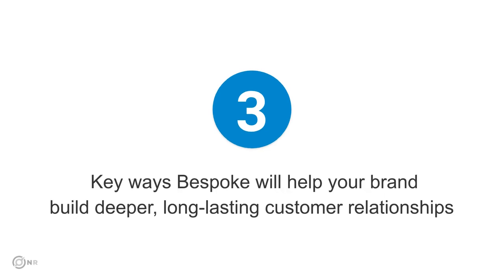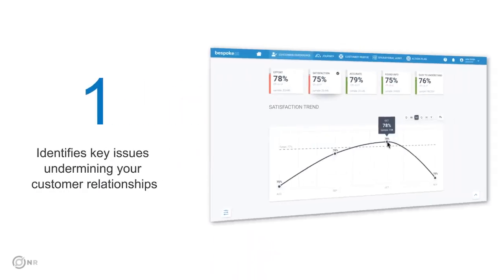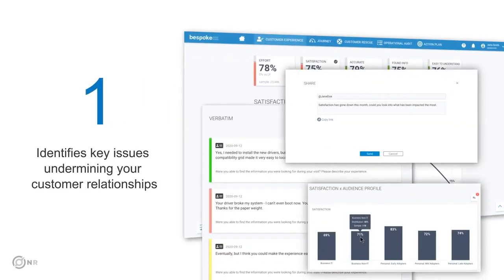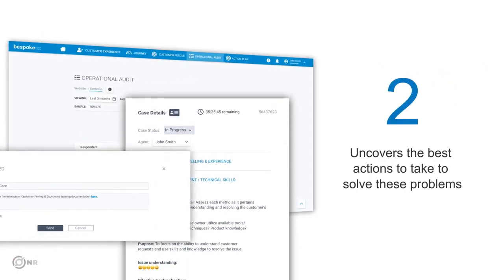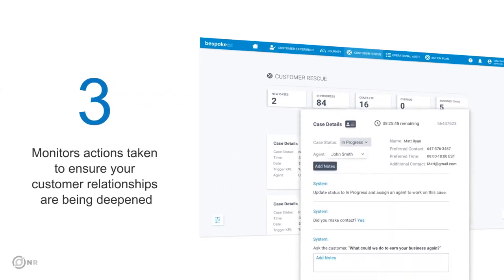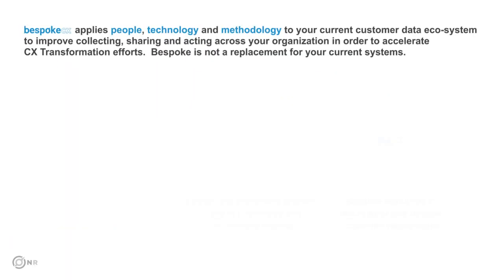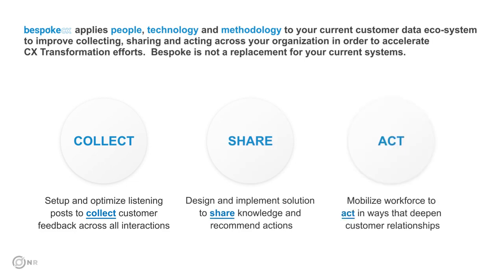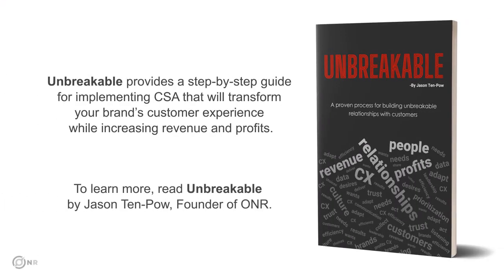bespokeCX: What is bespokeCX?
Welcome to ONR your trusted CX transformation experts.

If you're looking to quickly CX-transform and achieve maximum ROI for your efforts then bespokeCX is what you need.

Brands like Intel use bespokeCX to transform their customer experience because they need one solution across their organization to collect customer data share insights and track brand actions in order to drive real and measurable improvements to customer experience.

There are three key ways bespoke will help your brand build deeper long-lasting customer relationships.

First, it identifies key issues undermining your current customer relationships.
Second, it uncovers the best actions to take to solve these problems.
Third, it monitors actions taken to ensure your customer relationships are being deepened.
bespokeCX is built on CSA Collect, Share, Act. The principle for building unbreakable customer
Relationships.

To learn more read Unbreakable by Jason Ten-Pow ONR’s founder. His book provides a step-by-step guide for implementing CSA in a way that will transform your brand's customer experience while increasing revenue and profits.

Unbreakable by Jason Ten-Pow on Amazon.

*Improve customer satisfaction scores by 10 pts.
*Improve customer effort by 10 pts.